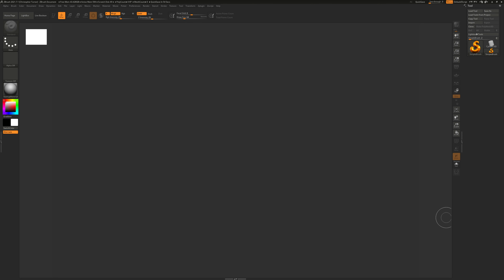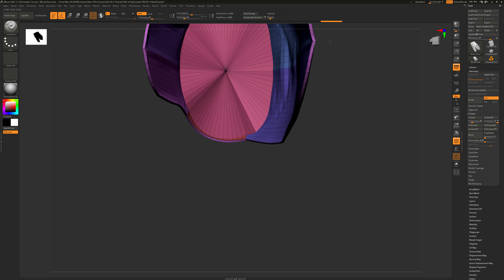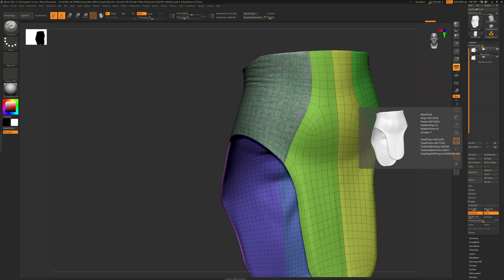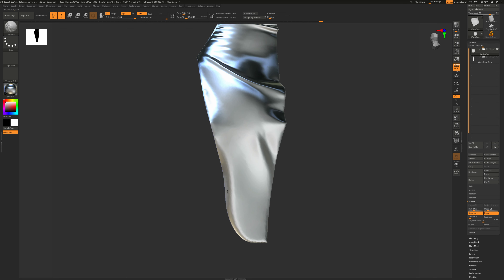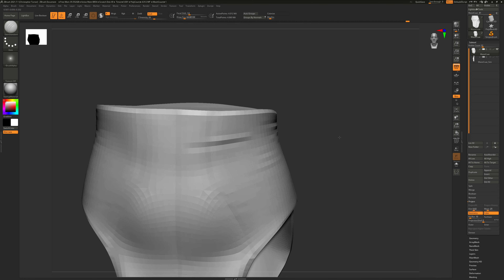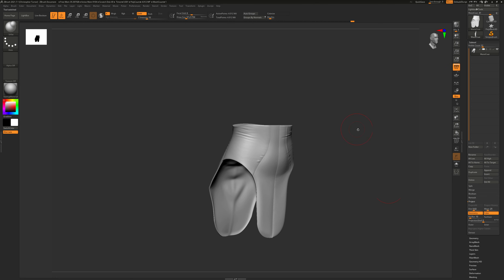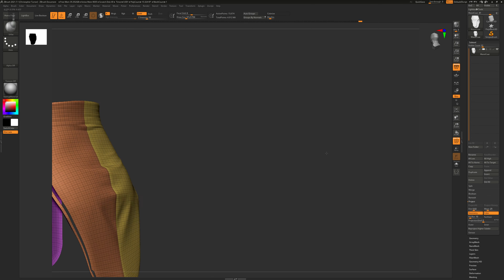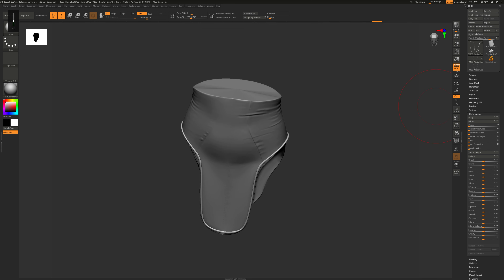ZBrush Character Creation 12 Transferring Details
In this video we take our thickened clothing and add the details from the Marvelous Designer simulation. We will also add additional details not present in Marvelous.